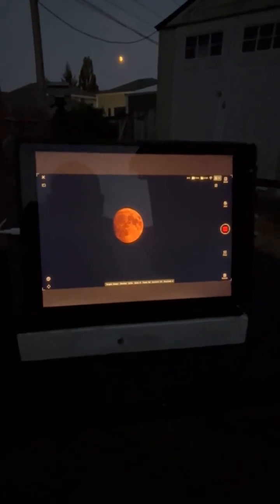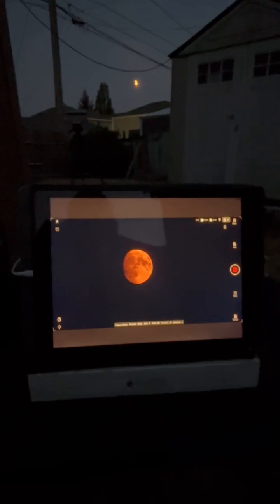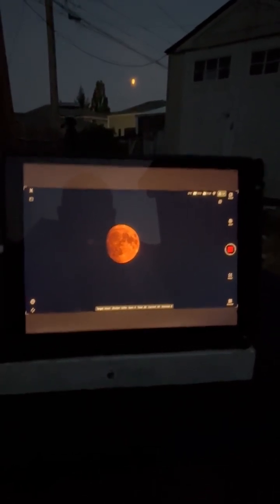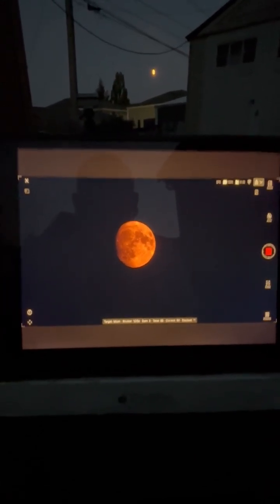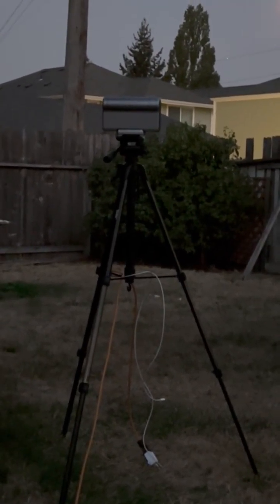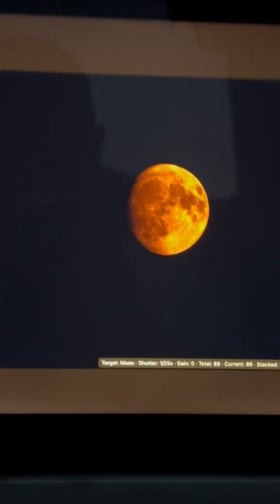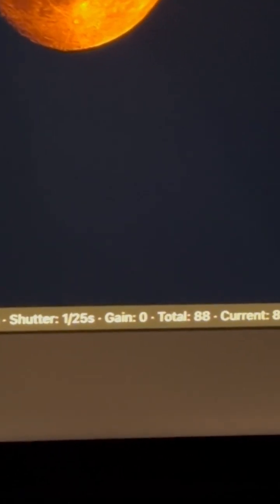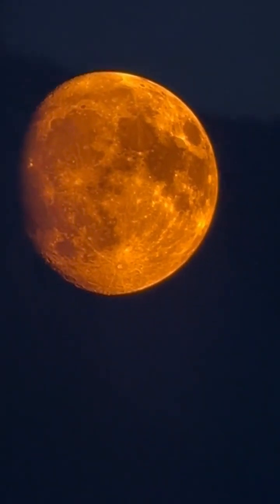Using my Dwarf 3 Telescope to Stack Moon Photos